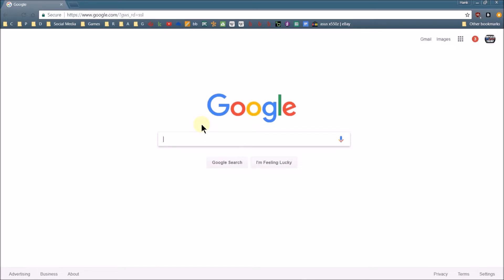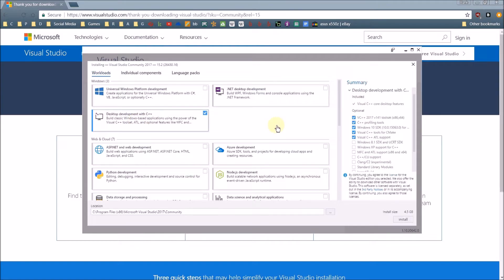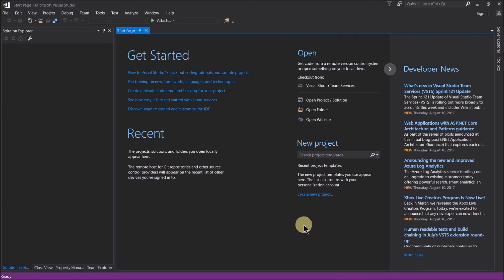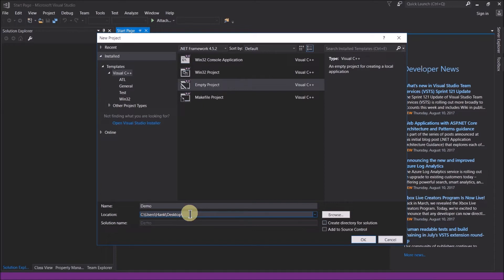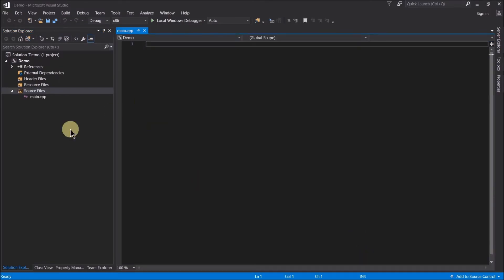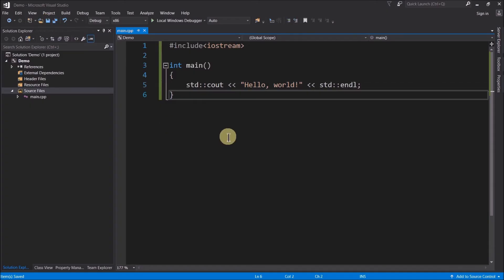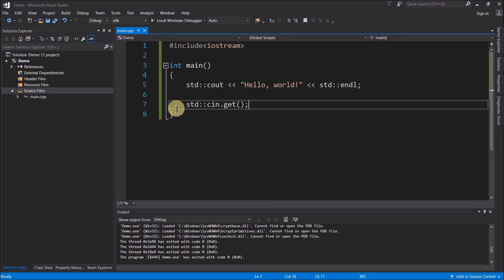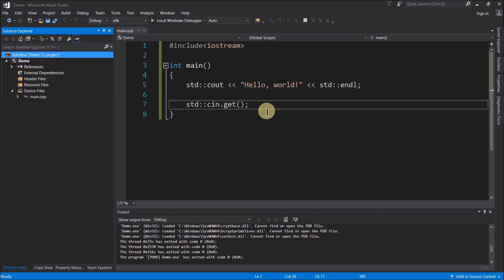C++ Tutorial: Compiling Your First C++ Program using Visual Studio Community (Hello World)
In this video, the user is taken though the basics of downloading visual studio, installing it, setting up a project, and then writing and compiling a typical hello world program.

Bitcoin:  177wfkQwzXiC8o2whQMVpSyuWUs95krKYB